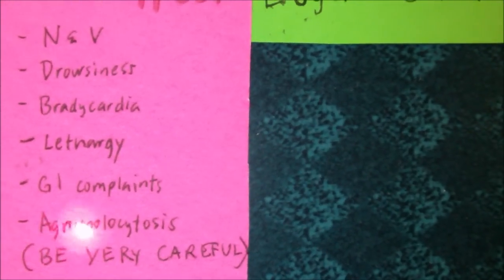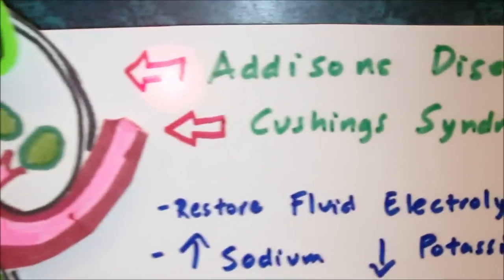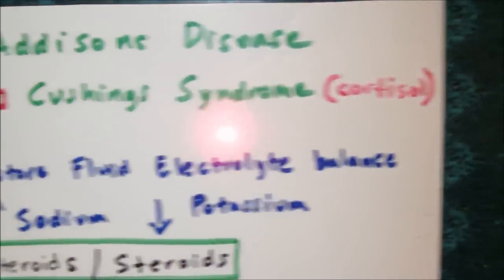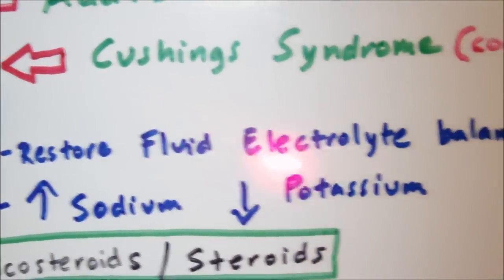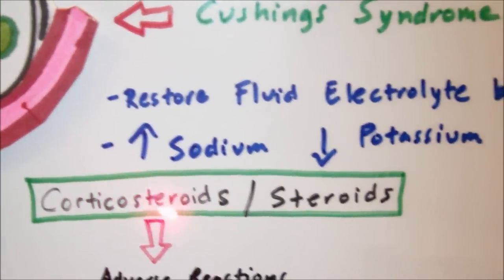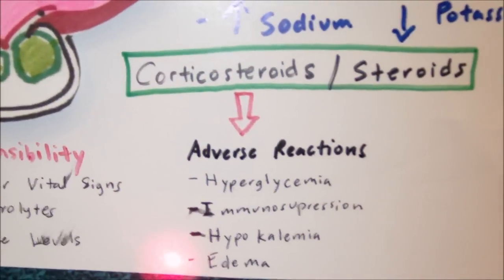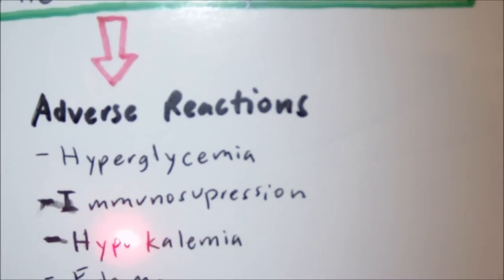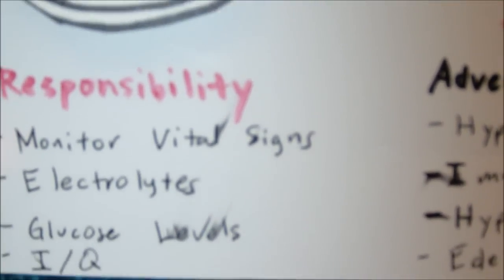Adrenal Gland Pharmacology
NCLEX Review Pharmacology